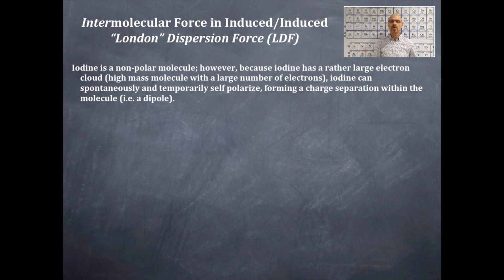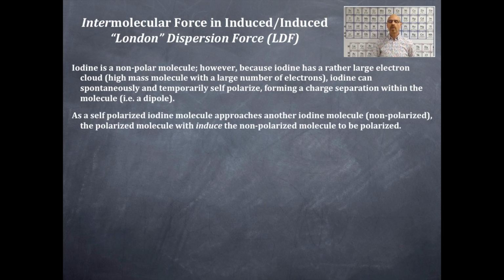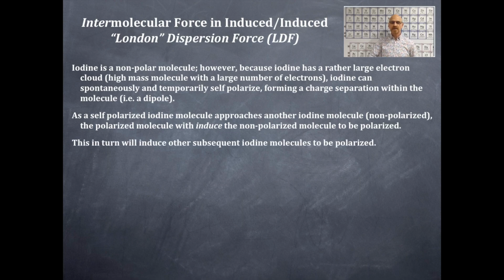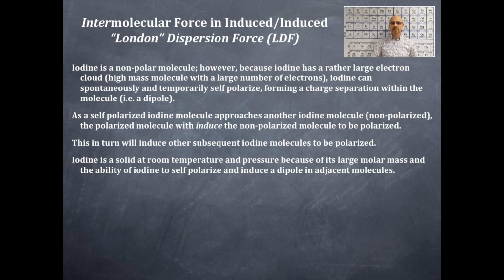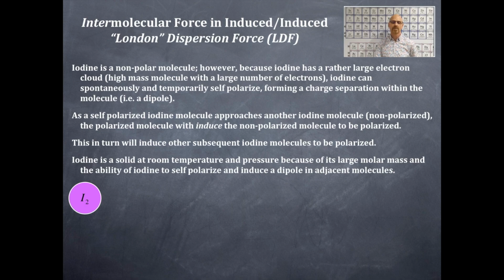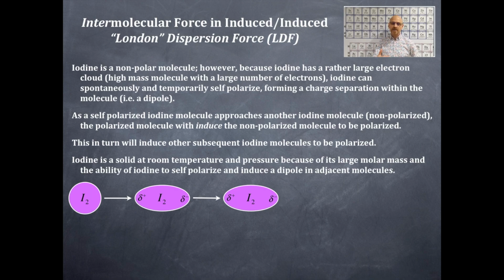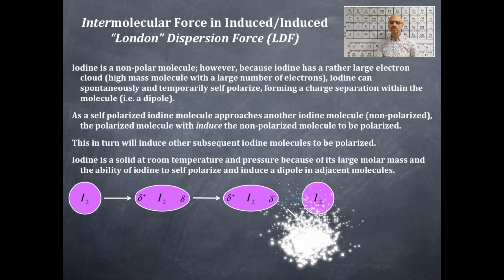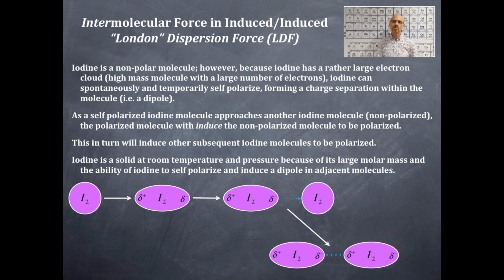IMF 9: Intermolecular Force in Induced/Induced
A detailed description of an induced/induced dipole interaction in iodine, i.e. London Dispersion Forces (LDF)